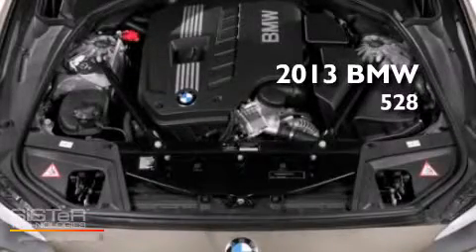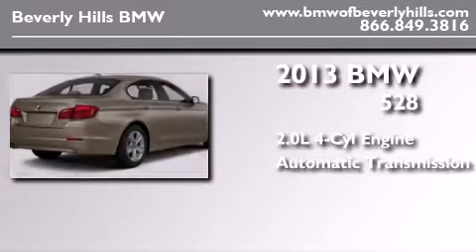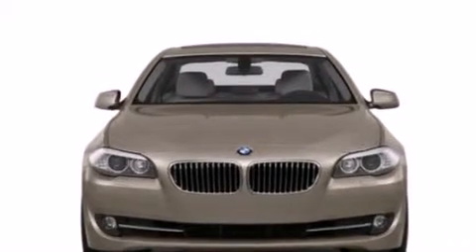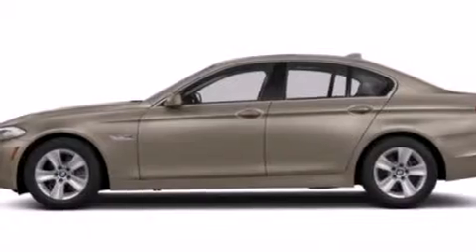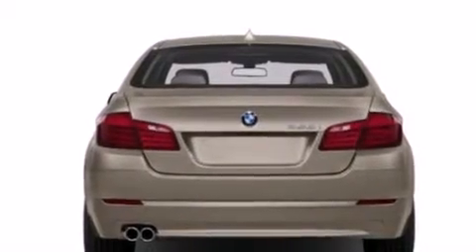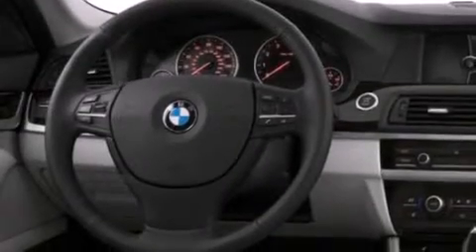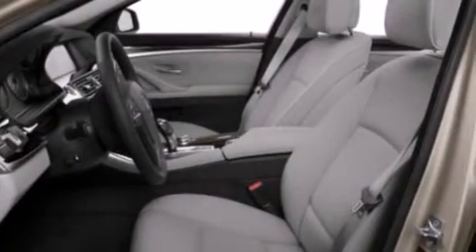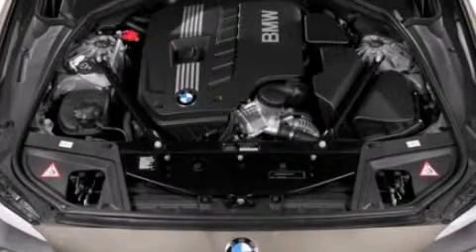2013 BMW 528I Beverly Hills CA 90036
Year : 2013
 Make : BMW
 Model : 528I
 Engine : 2.0L I-4 cyl
 Trans . : Automatic
 Exterior : Jet Black

 2013 BMW 528I Beverly Hills CA